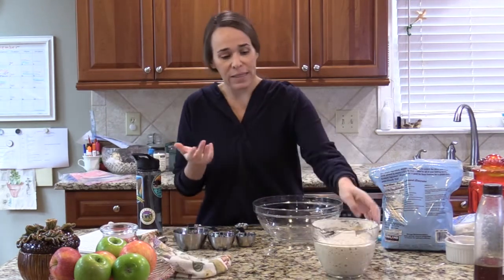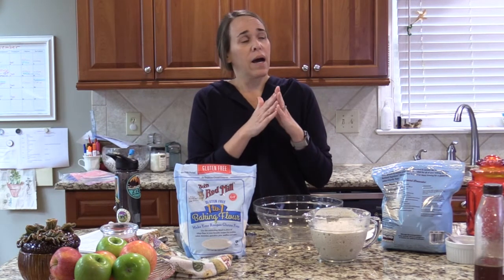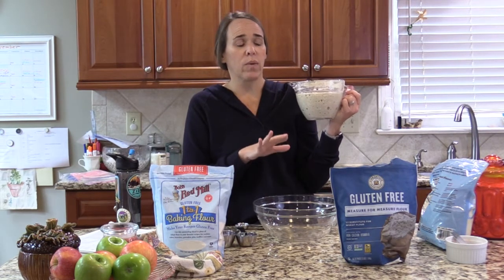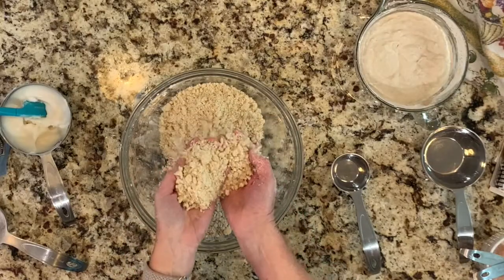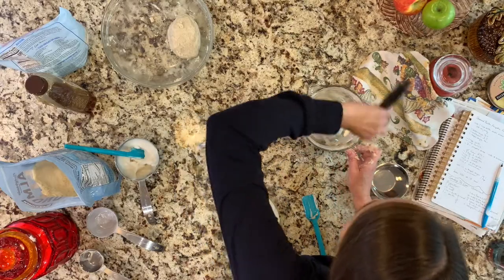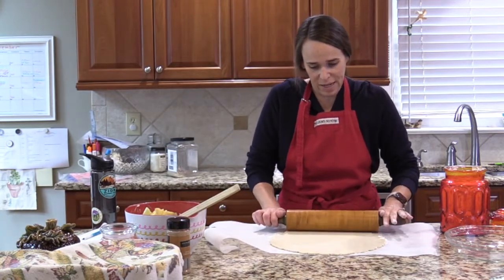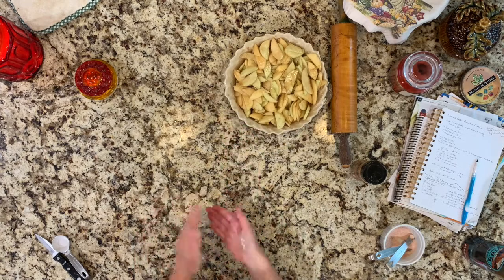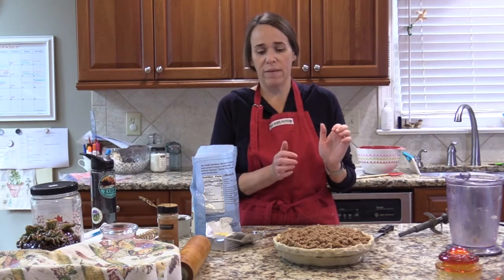Gluten Free Sourdough Pie Crust - SUCCESS!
In this video, I decided to experiment with my gluten free sourdough starter by making a pie crust. I also walk you through a little history lesson with my gluten free and paleo sourdough. It's been a journey, but I do have a product that is working really well for me now.

But I'll warn you...pie crust is not the easiest thing to make so it would be helpful (in my humble opinion) if you watched the video to go along with the recipe.

As always, I'm here to help you make healthier food at home that actually tastes good and keeps your family happy!